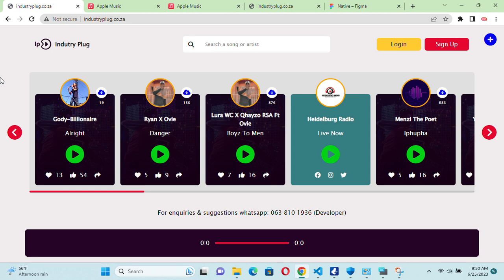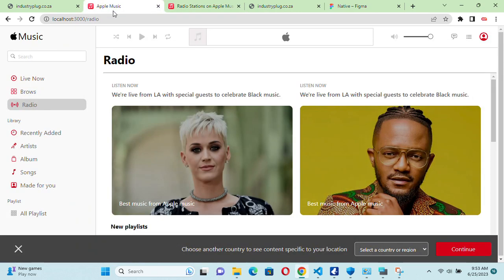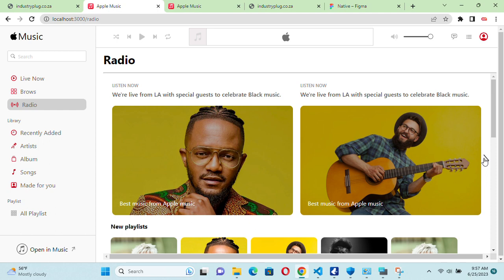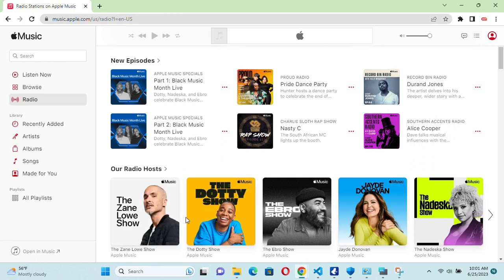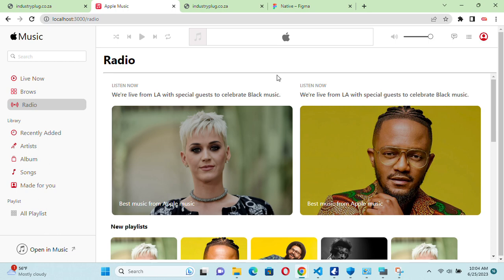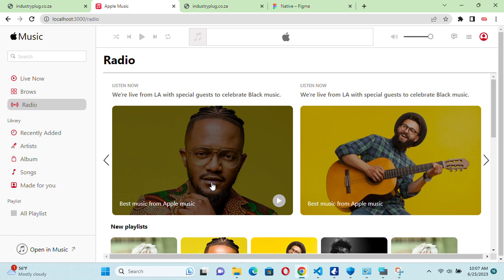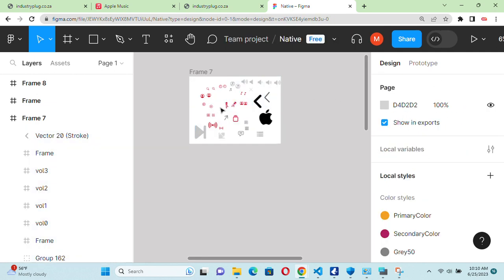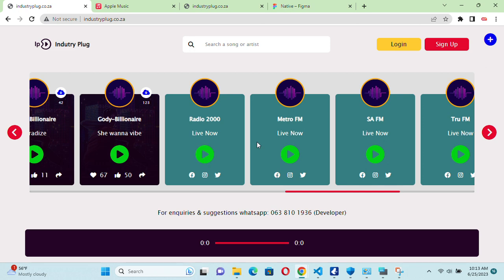REACT Apple Music UI Clone in NEXT JS